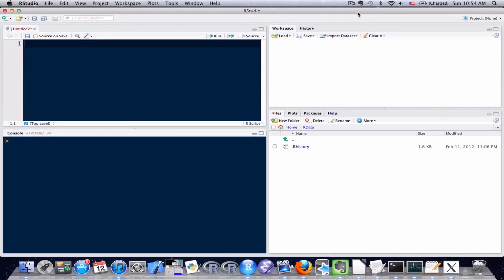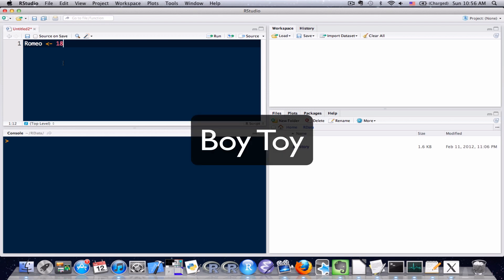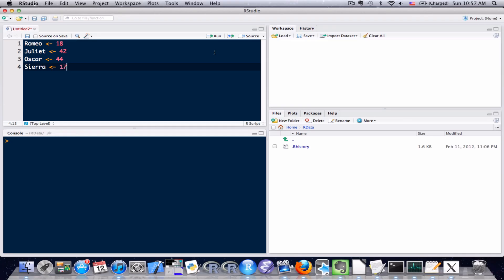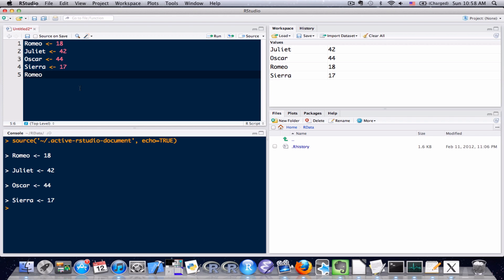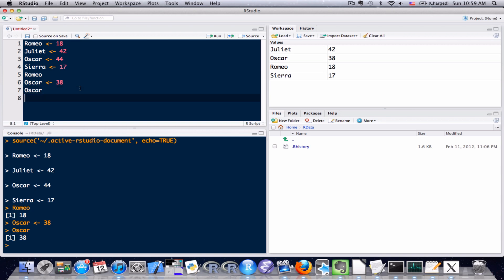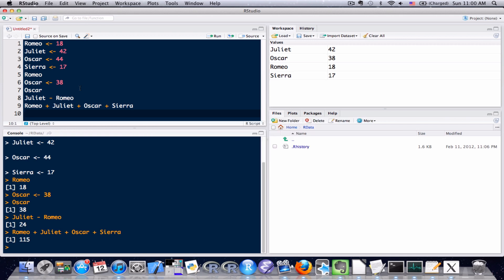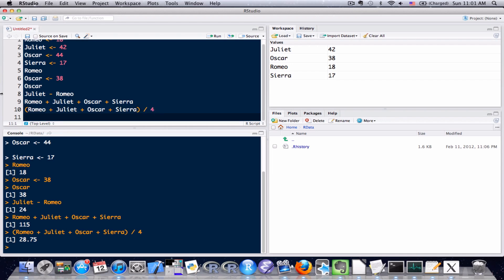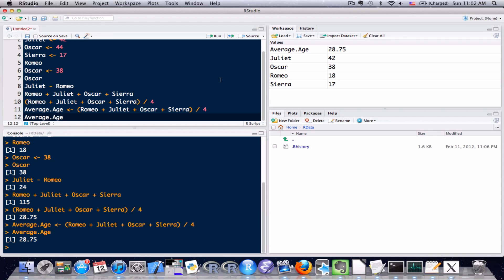R Programming Tutorial Lesson 3: Variables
How to store data in variables and perform some simple arithmetic operations.

Watch full screen in HD for best results.